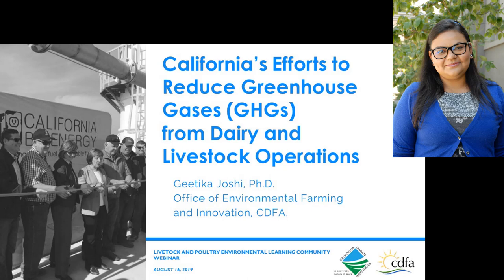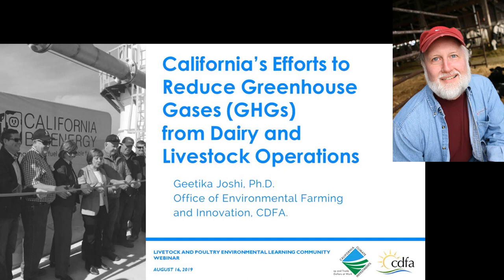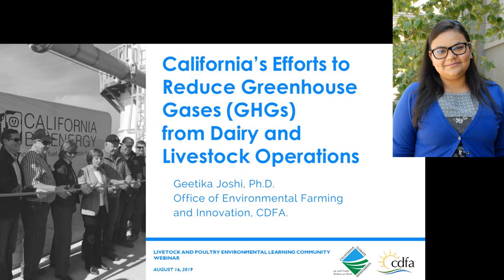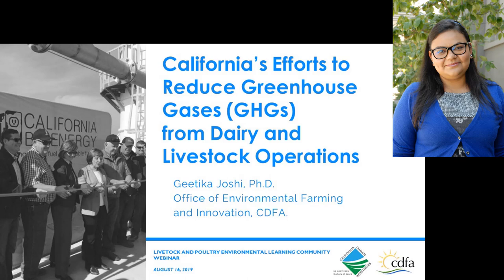California’s Efforts to Reduce Greenhouse Gases: Questions and Answers